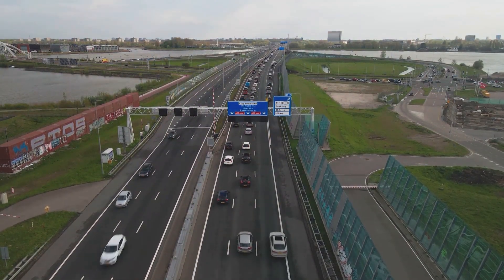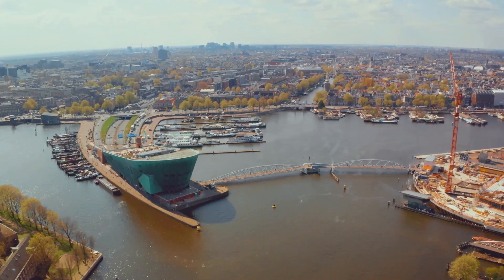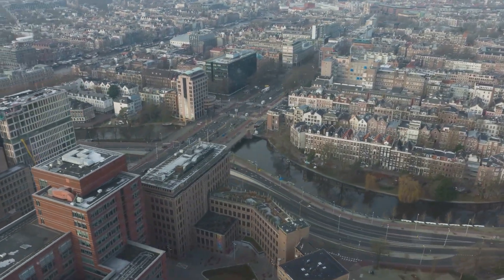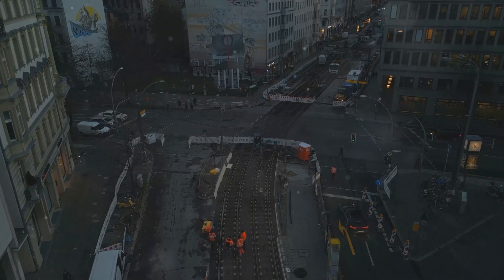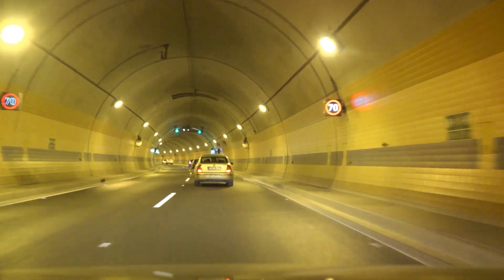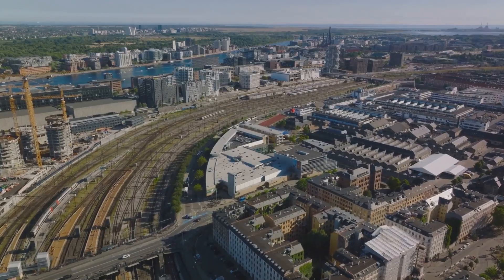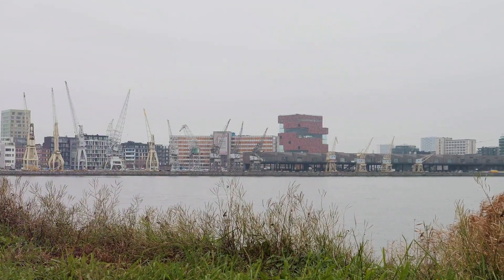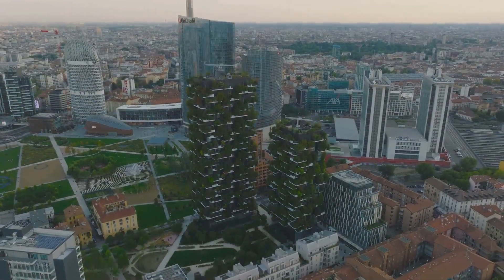Belgium's $7B Traffic Solution Revealed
As far as megaprojects go, European extravagance is at a premium of $7 Billion to solve traffic nightmares for commuters with the Oosterweel megaproject at Antwerp. In this video the truth is revealed about Antwerp's diamond In the rough, the Oosterweel megaproject--navigating from Traffic Chaos to Engineering Marvels on Pristine Mega Projects channel.  Belgium's Diamond In the Rough Megaproject is Belgium's $7B traffic solution revealed.

Diamonds are forever…but so are traffic jams. But, a solution is in the works—a mega project of the century to combat this mega problem! Antwerp, Belgium, renowned worldwide for its sparkling diamonds, hides a less glamorous secret beneath its surface: a traffic quagmire nightmare! Beyond the city's glittering façade, the Oosterweel Megaproject unfolds. It’s a colossal endeavor spanning decades that aims to redefine Antwerp's infrastructure.

But why is this such a big problem? At its heart, Antwerp boasts a major seaport, strategically positioned for international trade with the Netherlands to the North, Germany to the East, Brussels to the South, and the vast North Sea to the West. However, the city grapples with a vexing problem—the Antwerp Ring Road. Contrary to its name, this critical artery is far from circular, transforming a simple drive from point A to B into a maddening experience. In 2022, the incomplete ring road contributed to an average of 61 hours spent in traffic, underscoring its significance as a bottleneck in the Trans-European Transport Network connecting Paris and Amsterdam along the North Sea-Mediterranean Corridor.

Enter the Oosterweel Link project, affectionately known as Belgium’s "project of the century." Initiated in the mid-1990s and currently overseen by Lantis on behalf of the Flemish government, this initiative transcends a mundane ring road, delving into innovative tunnel construction methods that captivate construction enthusiasts and draw attention to YouTube channels dedicated to the art of building.

The city's unique geography poses formidable challenges. Overcoming a river and the Albert Canal, the Oosterweel Megaproject promises much more than the standard ring road, involving a series of tunnels constructed in unconventional ways. The Scheldt Tunnel, a pivotal element, encompasses a six-lane car tunnel and an additional six-meter-wide tube catering exclusively to cyclists. The choice of the immersed tube method serves as a testament to the engineers' prowess and tendency for epic construction.

Imagine this: eight colossal concrete tunnel segments, each weighing approximately 60,000 tons, constructed 100 kilometers away in Zeebrugge. These segments, once assembled, embark on a 180-kilometer journey, floating on the water's surface, towed by tugboats, and eventually lowered into a trench on the seabed. While this immersive engineering approach poses complexity, it promises a seamless connection for the city.

The Oosterweel Junction marks the emergence of traffic above ground, seamlessly blending into the landscape. The Canal Tunnels, comprising four 2.5-kilometer tubes beneath the Albert Canal, employ an unconventional design stacking them two-by-two. This approach not only accommodates traffic in dual directions but also optimizes space in the narrow waterway critical for sizable ships, maintaining the necessary depth.

To facilitate the integration of existing structures, like a massive viaduct, temporary bypasses ensure continuous traffic flow. This intricate dance with the existing urban landscape involves navigating underground, close to old city walls, and adjacent to the canal, all while maintaining support from the public.

The financial commitment to this transformative venture is substantial, with an estimated project cost of around €7 billion, primarily funded by the Flemish Government. The European Investment Bank contributes half a billion Euros, with tolls earmarked to repay the investment. Despite pandemic-induced delays, the project aims for completion by 2030, aligning with the overarching Route Plan 2030 initiative. This broader endeavor seeks to enhance Antwerp's safety, reduce car journeys, and promote sustainable transportation options such as public transport, cycling, electric scooters, and walking.

The Lange Wapper, initially proposed in 1996, embarked on years of public debate and planning. A bridge proposal faced public opposition in 2009, postponing the project.

Antwerp's journey through traffic turmoil is evolving into a marvel of construction and engineering. Beyond the challenges, the city is on track to reshape its future, providing a legacy for its residents to be proud of. So, buckle up; in a few years, you might be driving through the completed tunnel.

00:00 Introduction
01:09 Oosterweel Link Project
02:40 Canal Tunnels
04:29 The Scheldt Tunnel
07:01 Demolition
08:46 The Journey of Antwerp's Transformation